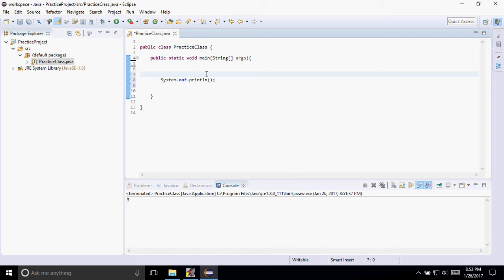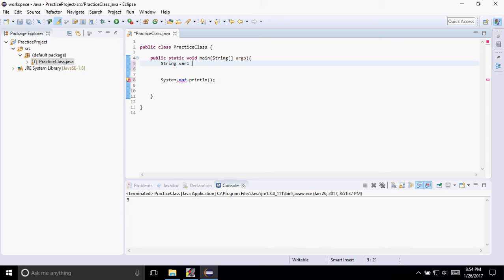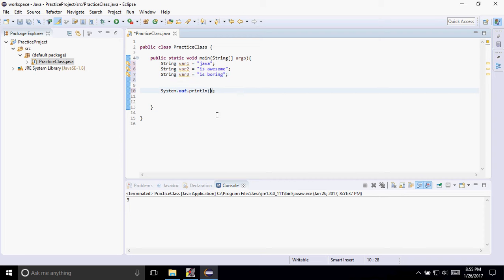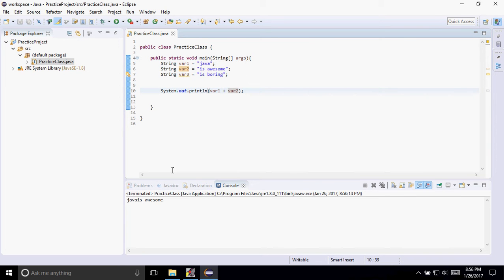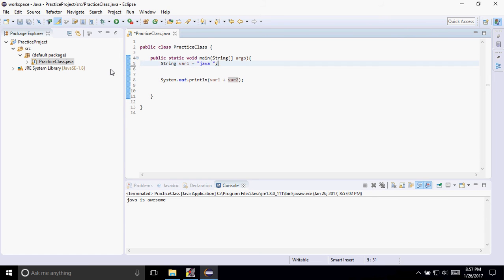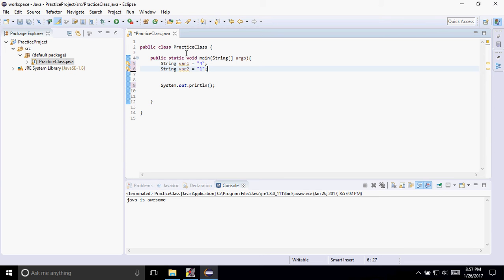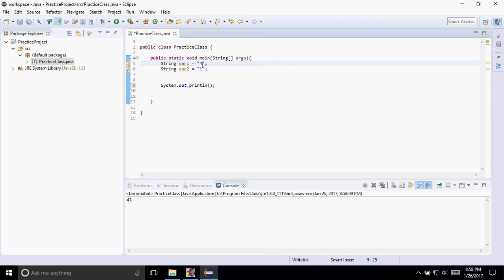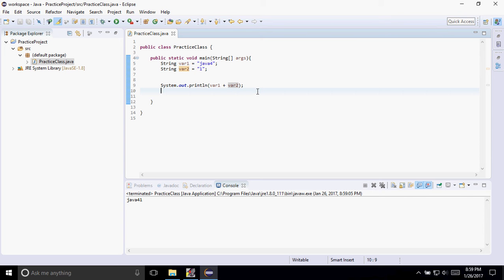JAVA FOR BEGINNERS - Behavior of Strings and Concatenation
In this video I talk about how Strings behave and concatenation.